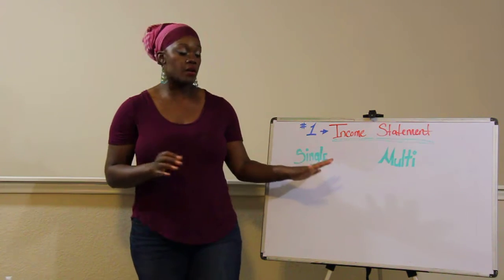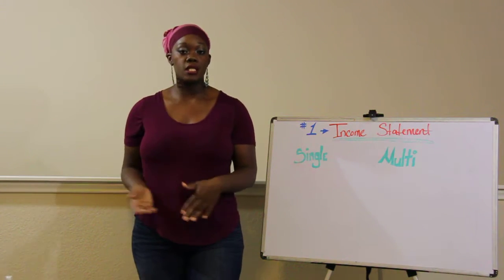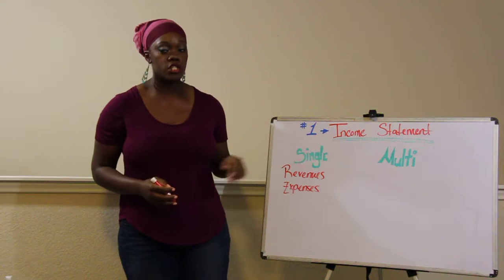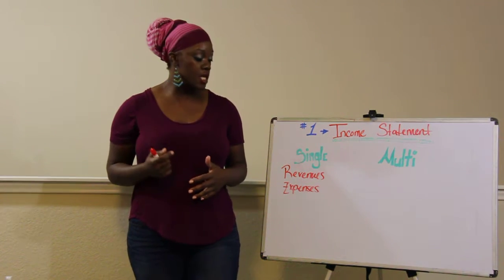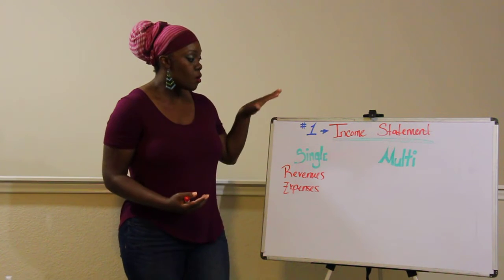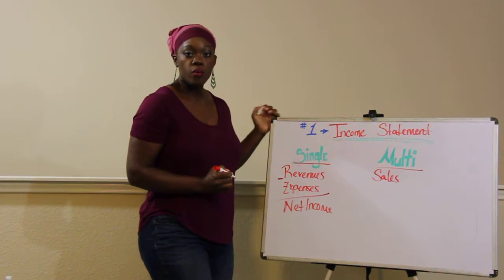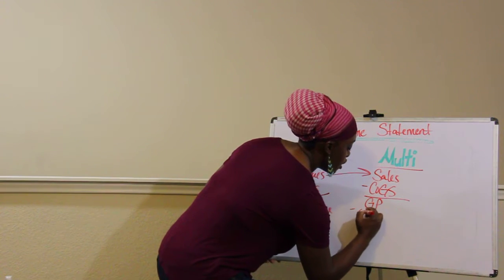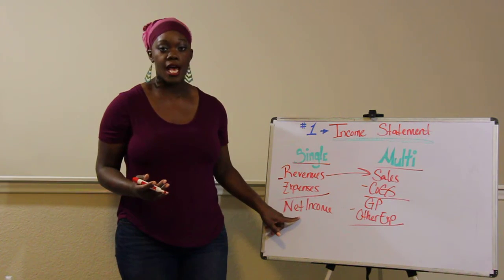Income Statement (Accounting in 10 Minutes or Less)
Professor Nance provides students with accounting lessons for any level in her series "Accounting in 10 Minutes or Less." In this lesson, she discusses in detail the first financial statement, the Income Statement.